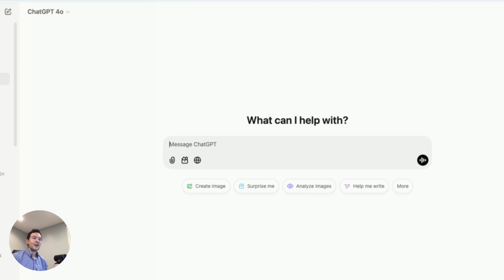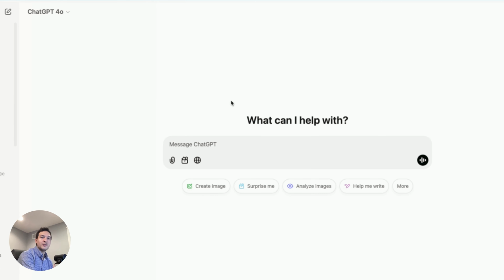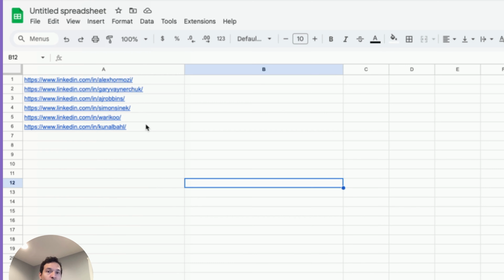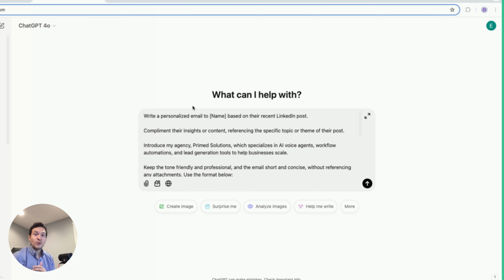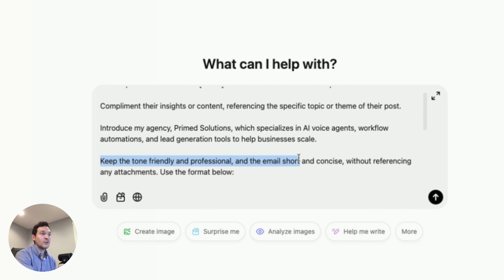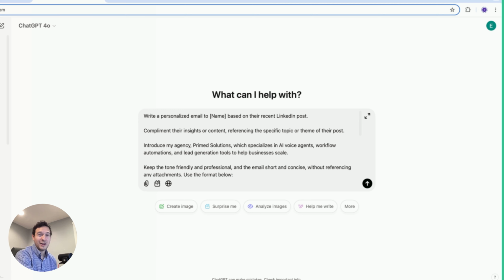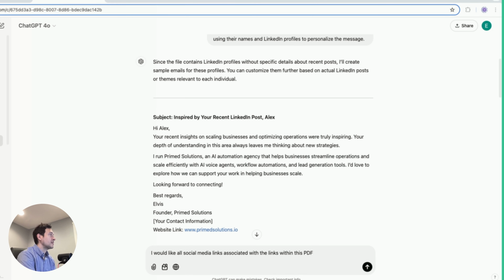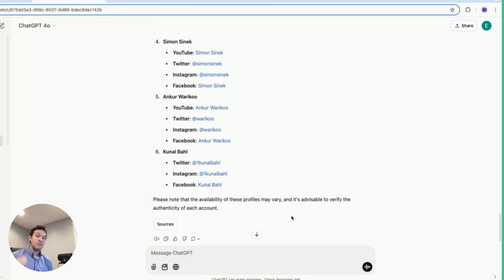How I Used ChatGPT Vision to Automate Outreach and Gain 100 Clients Fast!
Speak with me personally to use Ai to scale your business

Get free early access into the Ai automation community today
In this video, you will learn how to use GPT-4o Vision to scrape data and send personalized emails to gain 100 new clients in no time! Discover the power of AI tools for marketing for FREE!

Timestamps:
1:04 What is Vision?
1:55 Google Sheets
2:50 Prompt
3:34 PDF
4:30 Additional Outreach
5:17 Conclusion